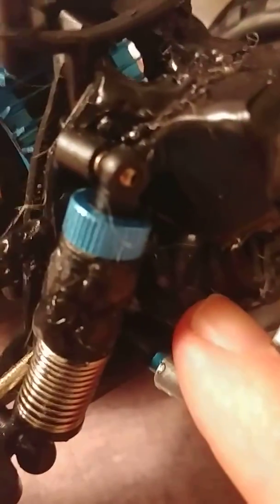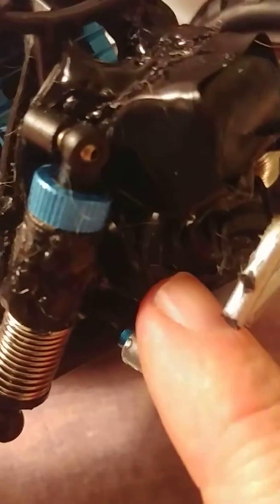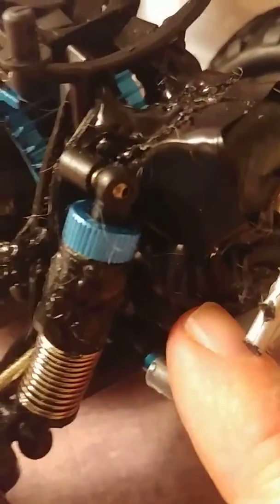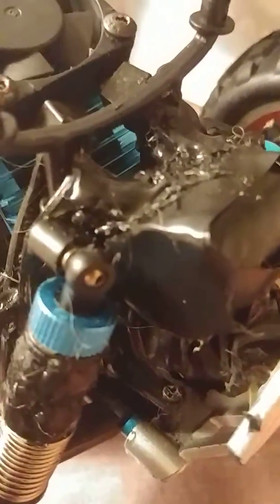Wltoys a979b weight mod video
Added weight to the front of my Wltoys a979b now it does not flip over.